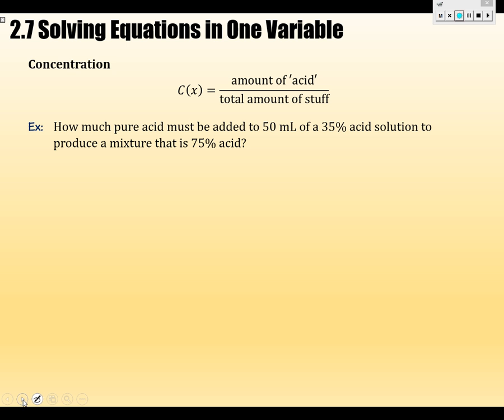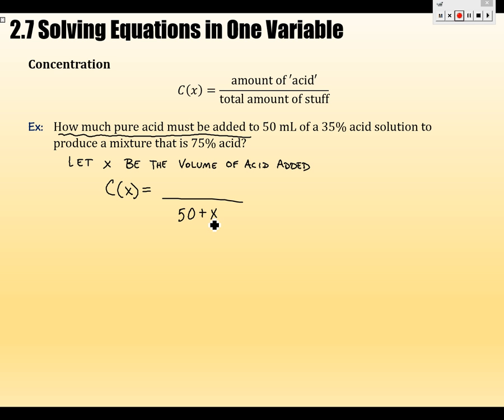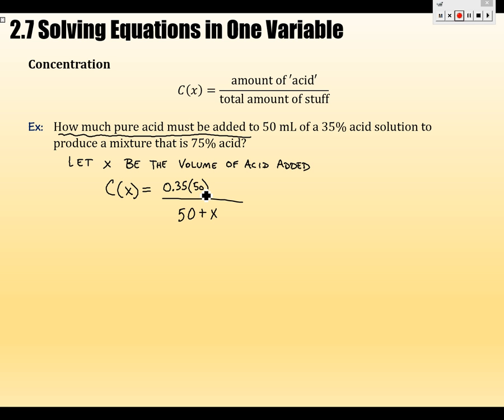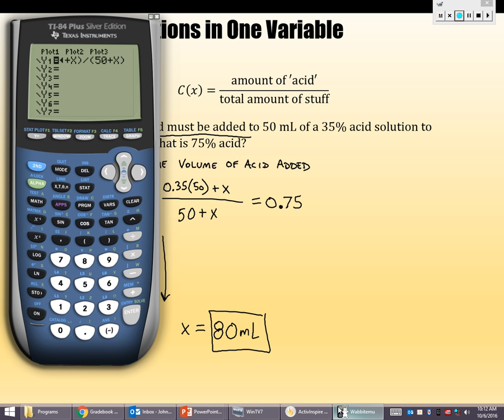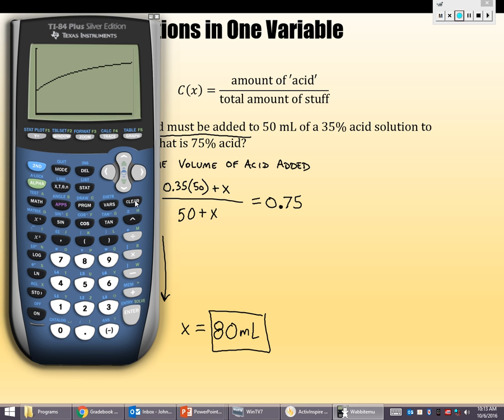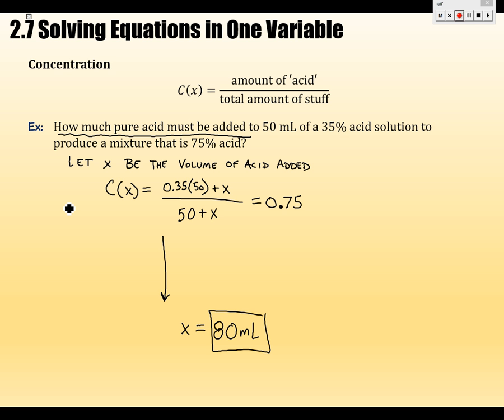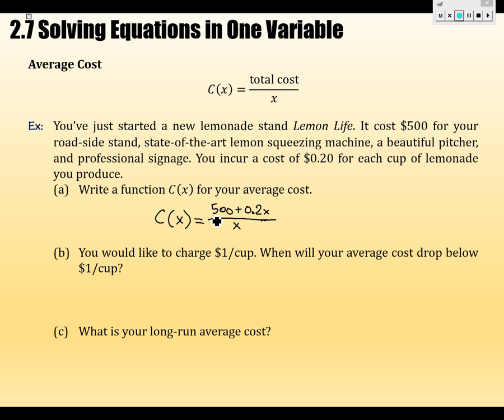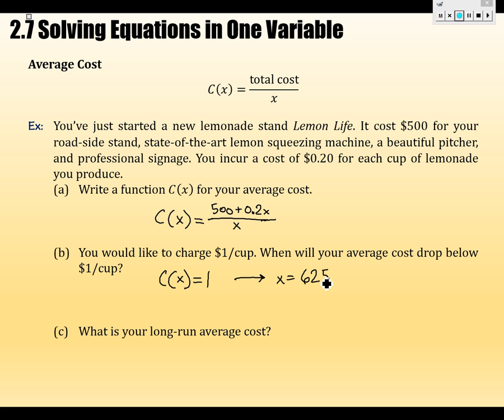Unit 2 - 2.7 Solving Rational Equations in One Variable (2016-2017)